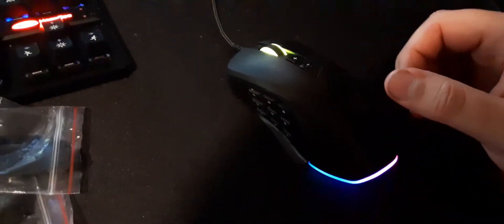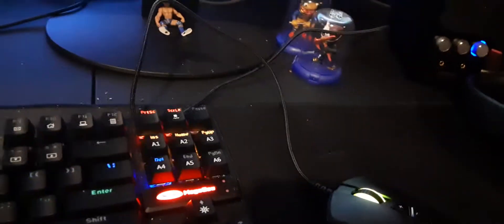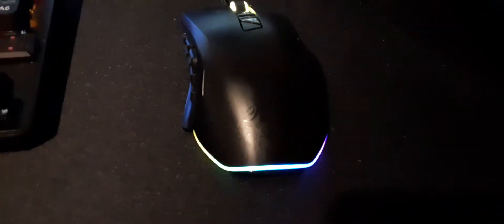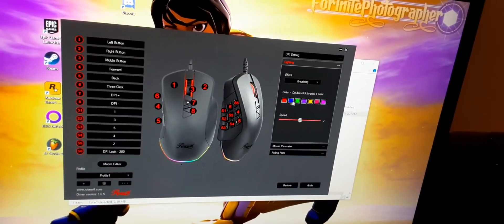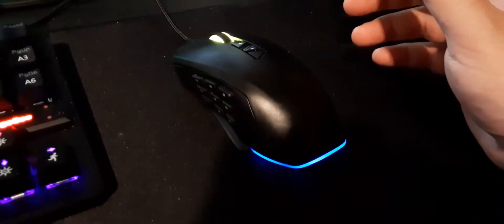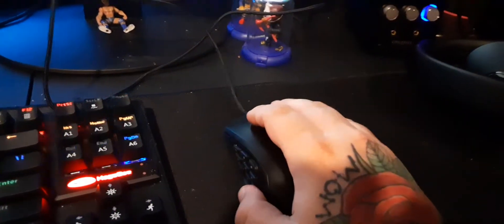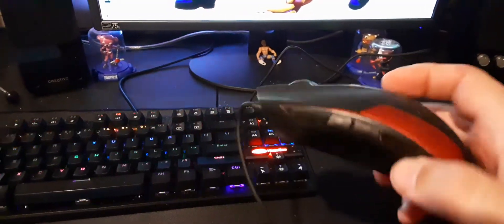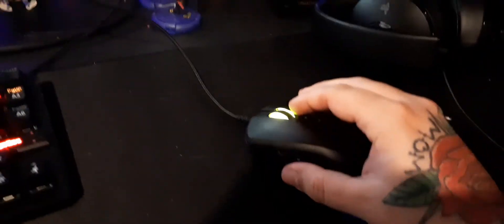Rosewill Neon M63 Gaming Mouse Review (9 Side Buttons, RGB, 10,000 dpi)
"10000 dpi RGB Gaming Mouse with Interchangeable Side Plates, 3 and 9 Programmable Side Buttons for FPS/MMO/MOBA Games"

(Pay to say something on my live stream)

(I Get $1 For Every Person Who Download & Install StreamLabs OBS Through This Link)

Sometimes I Stream on Twitch
Check me out baby ;×